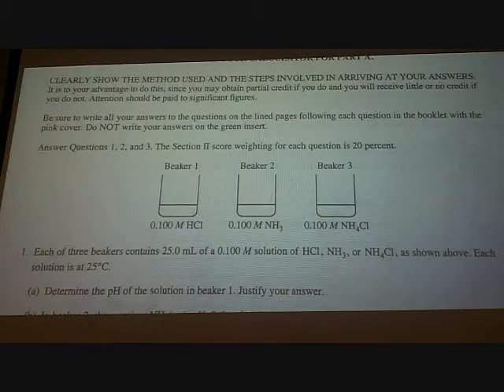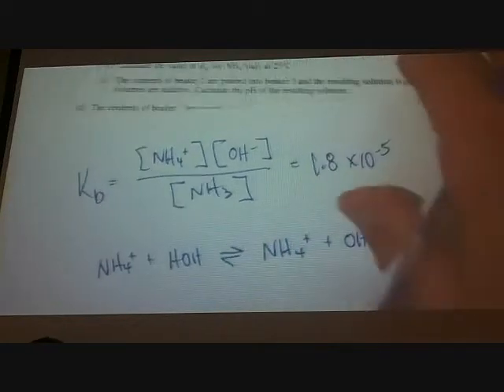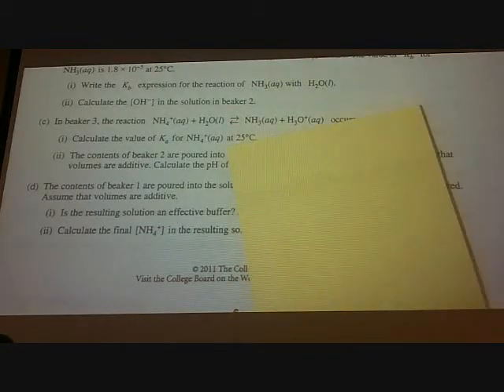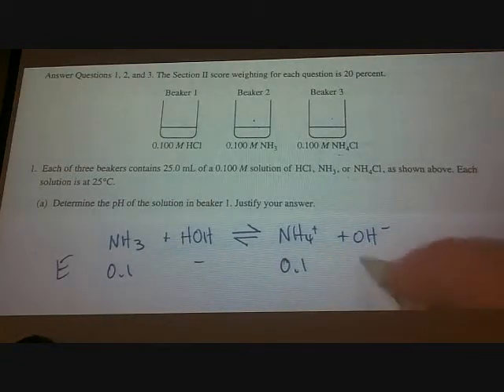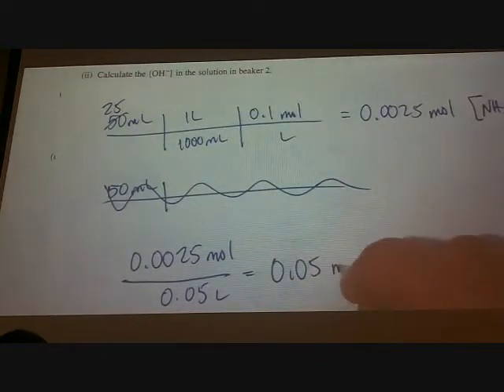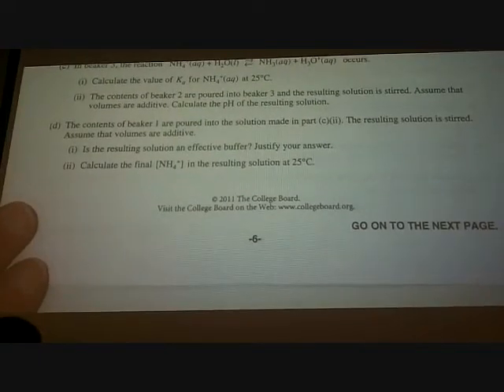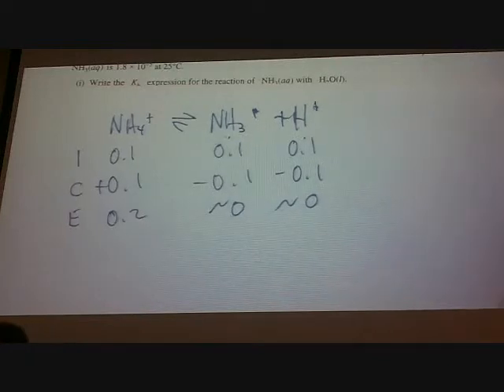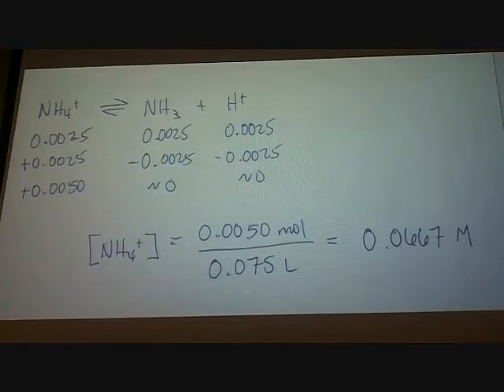2013 Help Session - Buffer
This video discusses a Buffer Question.  Question #1, 2011